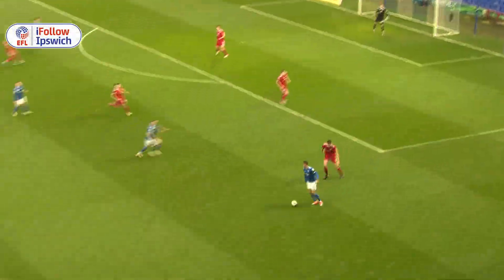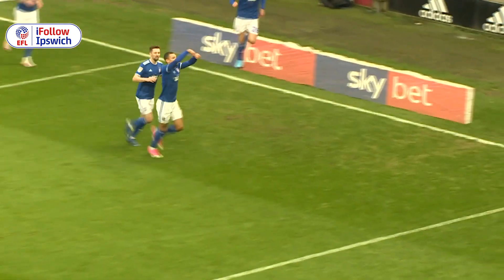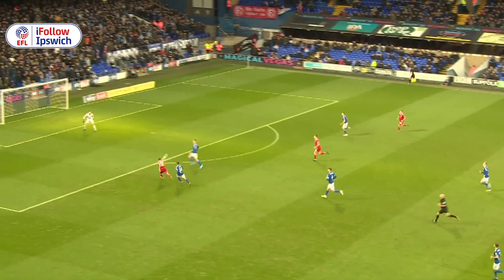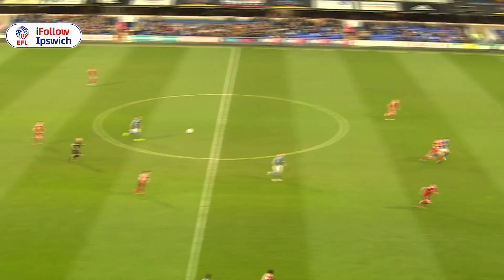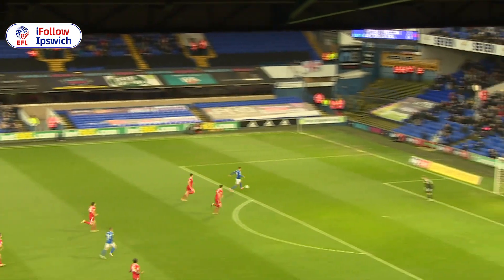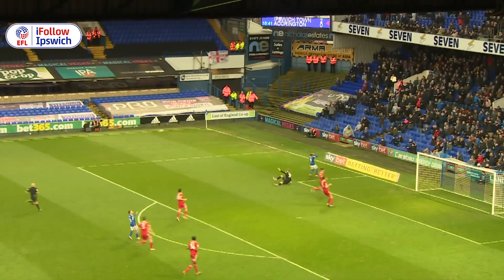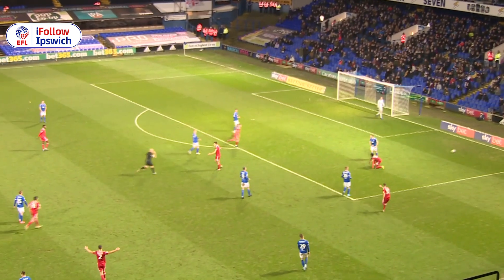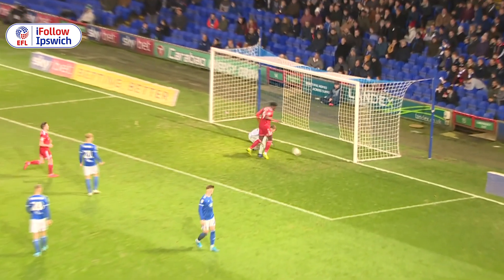HIGHLIGHTS | Town 4 Accrington 1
See the highlights as Town returned to winning ways with a 4-1 victory over Accrington Stanley.